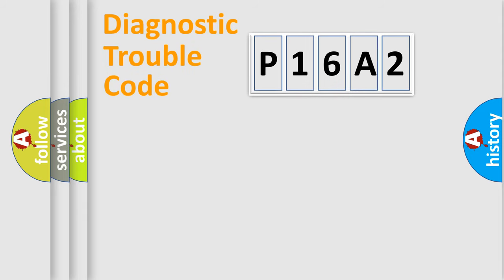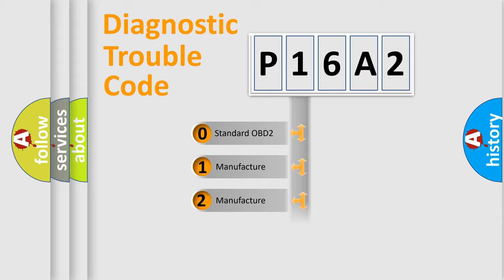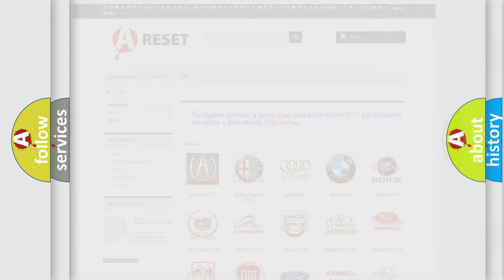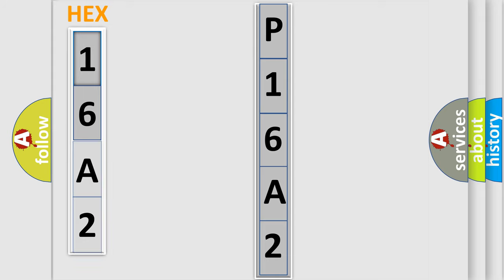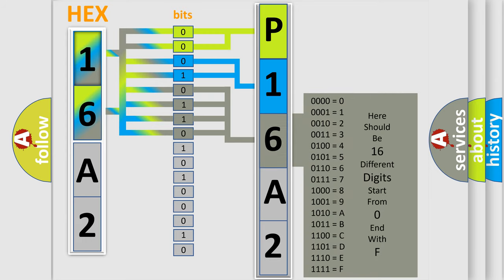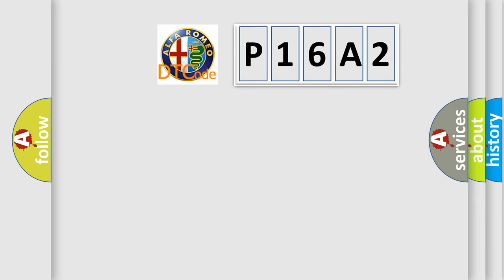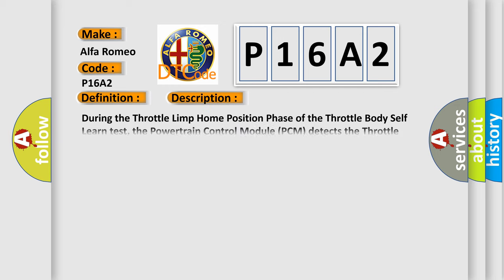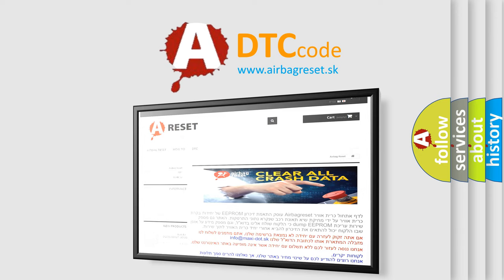DTC Alfa-Romeo P16A2 Short Explanation